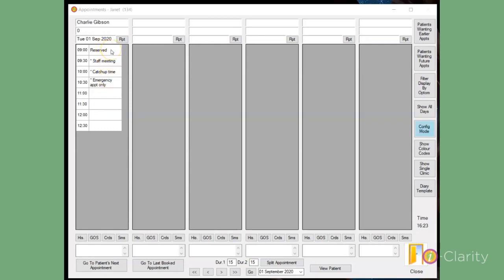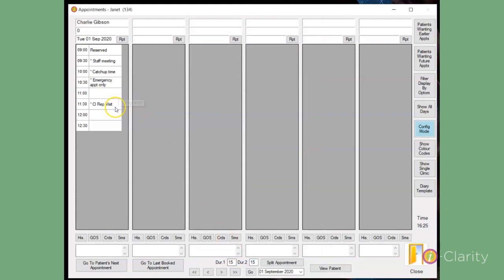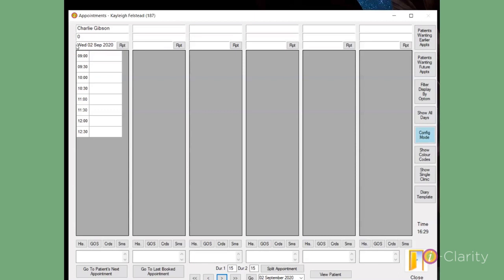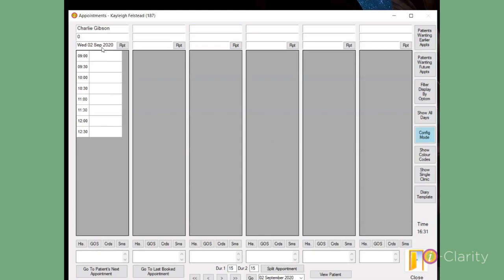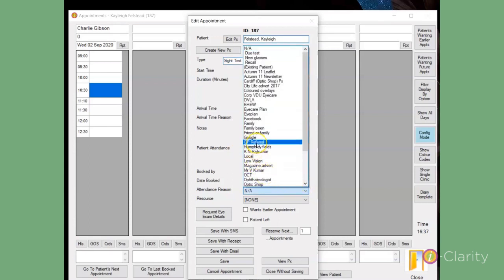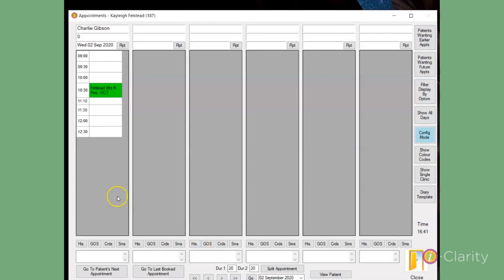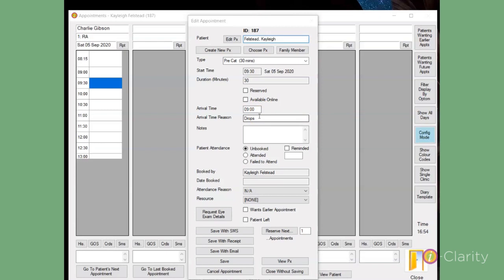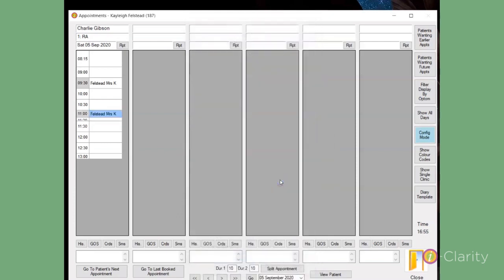Features of the i-Clarity appointment diary (v3 3 2)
This video describes some of the features of the i-Clarity appointment diary